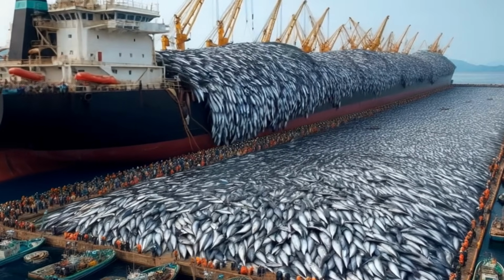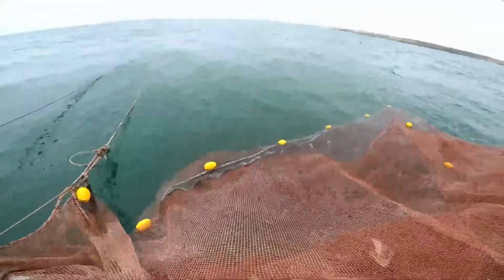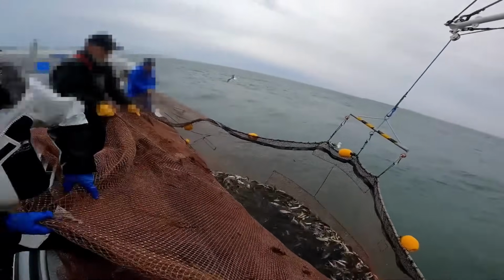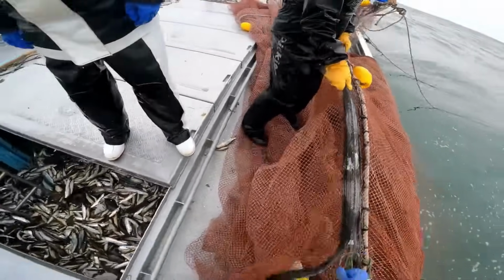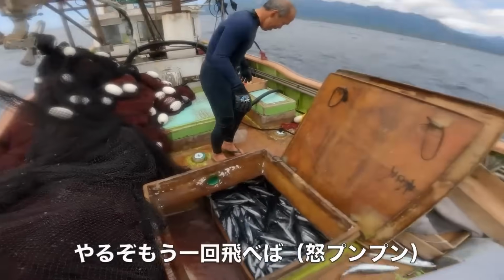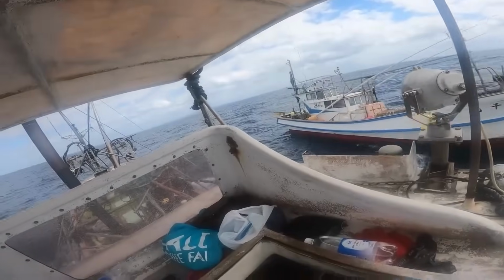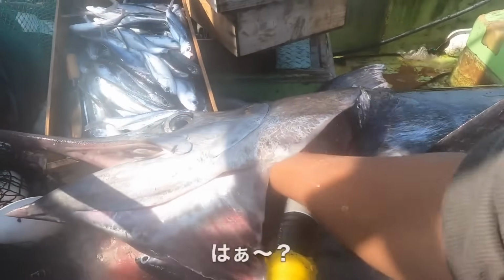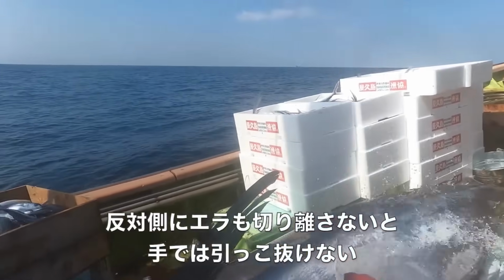Alaskan fishermen face survival challenges - catching hundreds of giant fish in nets